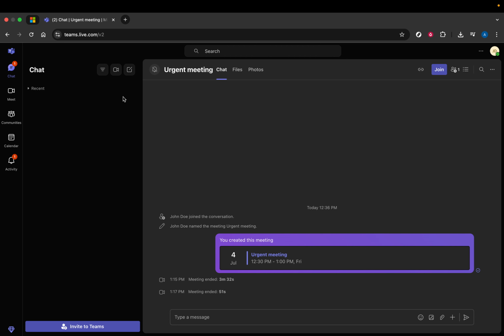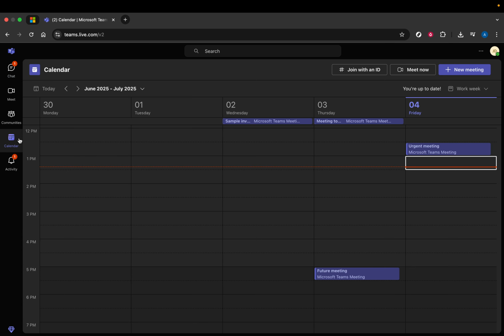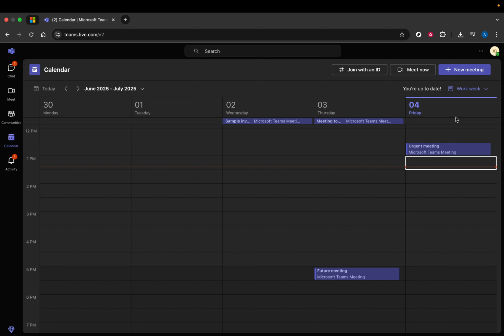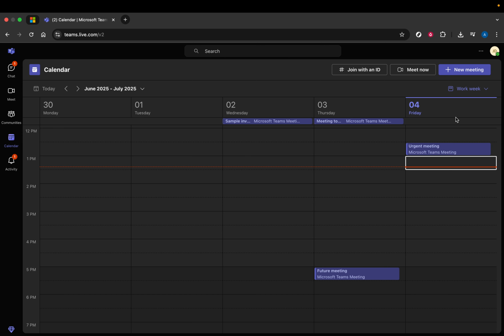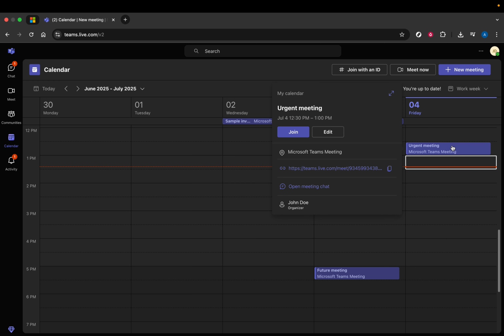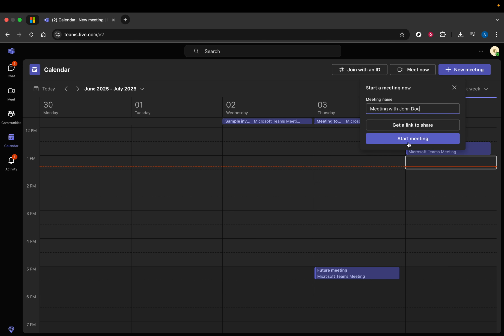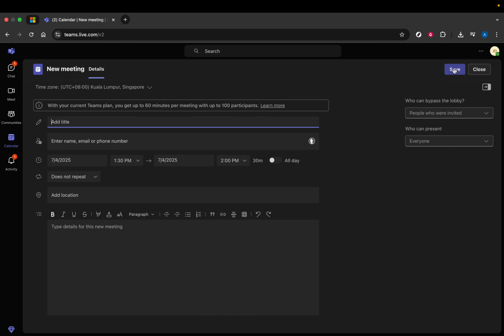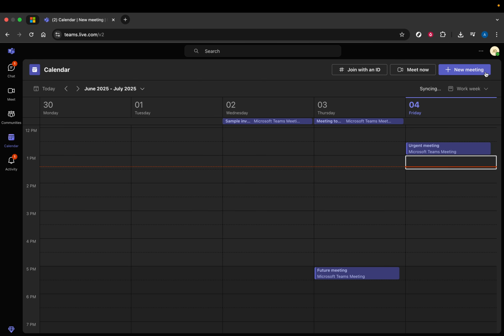How to use the new Microsoft Teams Calendar [2025 Easy Guide]